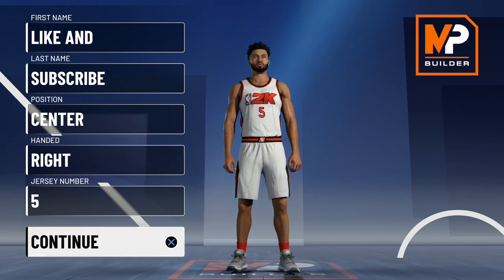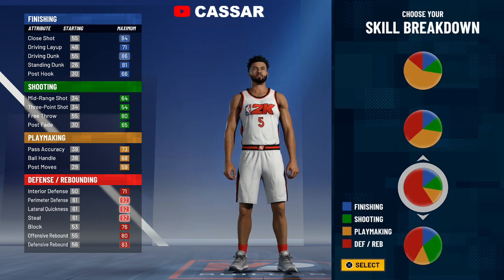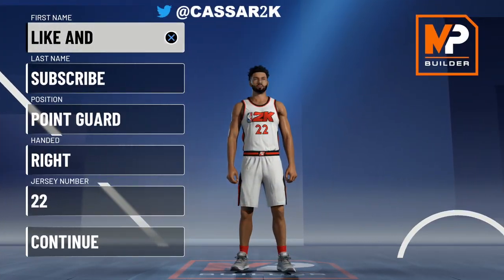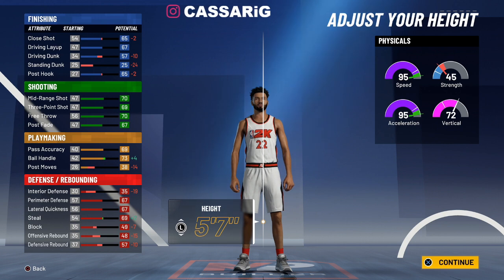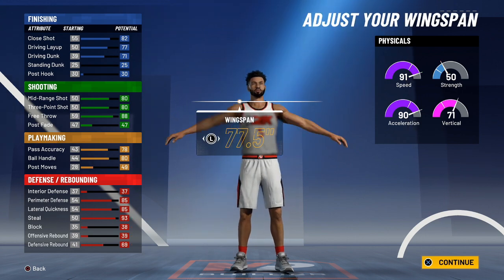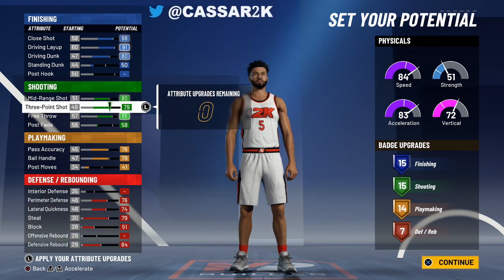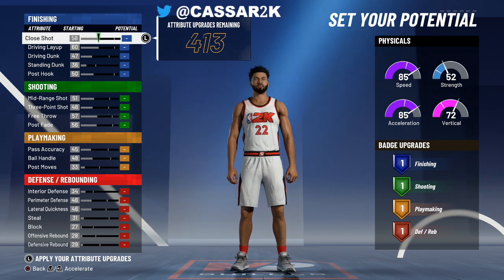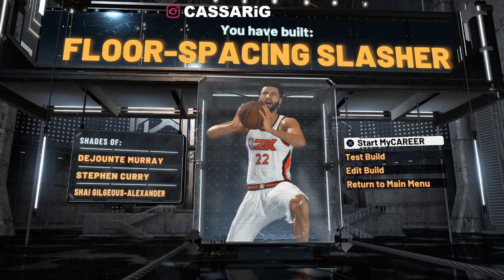TOP 3 BEST & WORST RAREST BUILDS ON NBA 2K21 CURRENT GEN! Most OverPowered Broken Archetypes!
some of my links if you want to follow them